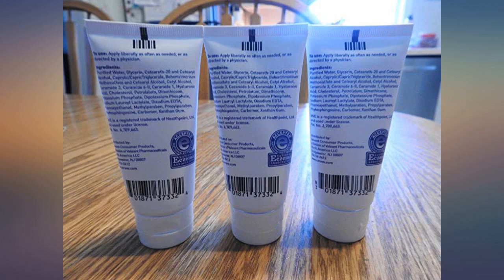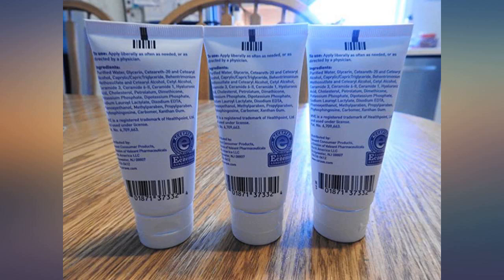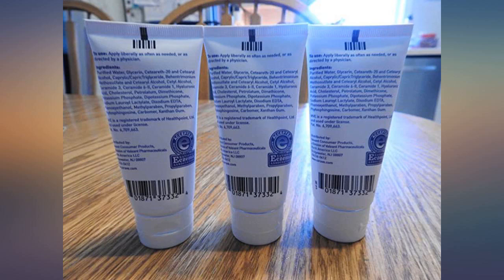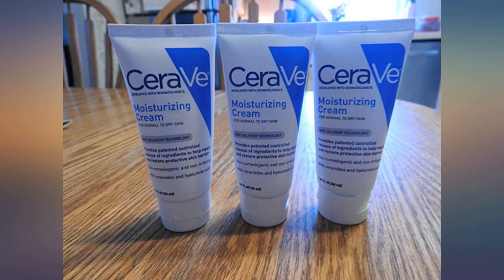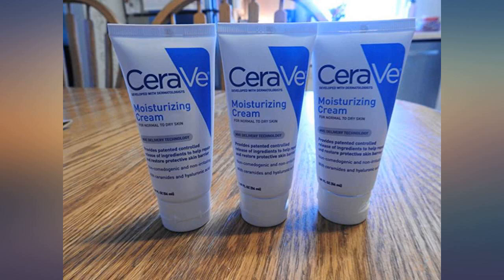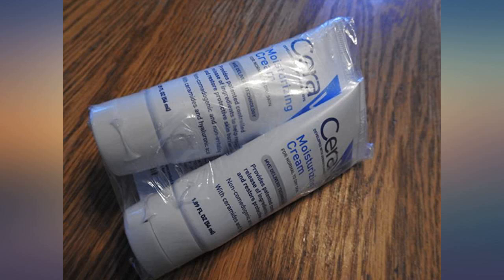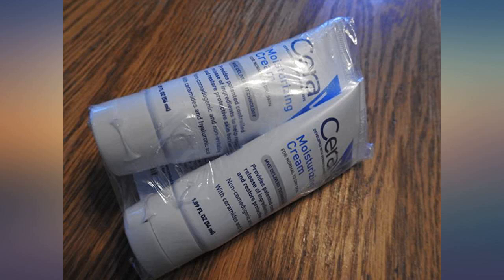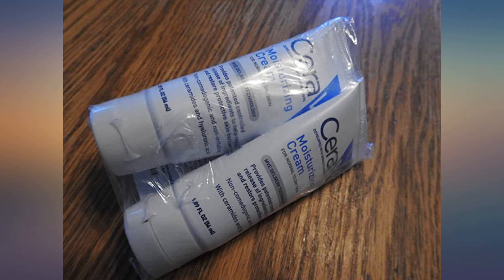Roll over image to zoom in CeraVe Moisturizing Cream | 1.89 Ounce | Travel Size Face and B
Main Features:
[ ALL DAY HYDRATION ] Provides 24-hour hydration and helps restore the protective skin barrier with three essential ceramides (1,3,6-II). [ MOISTURE-RETAINING INGREDIENTS ] Formulated with hyaluronic acid to help retain skin's natural moisture. [ PATENTED TECHNOLOGY ] Utilizes patented MVE controlled-release technology to help replenish ceramides and deliver long lasting moisturization. [ GENTLE ON SKIN ] Free of fragrance and oil, hypoallergenic, non-comedogenic and non-irritating. [ HYDRATES WITHOUT CLOGGING PORES ] Ideal for normal to dry skin

Reviews:
I use CeraVe hand cream for my very dry hands, but the jar is not convenient for outside the house.  This tube is just right for use on the go.  I keep one in the car, one in my knitting bag and even put one in my pocket from time to time.. Very dry skin on my calfs and shins. Nothing was working-not coconut oil, avocado oil, all of the wonderful products that are so effective in other applications. I read about this product on-line and had to try it as my last hope. I have been very pleased! I am literally looking at smooth skin again. This has become my every day body lotion. I highly recommend-no scent, so favorable for sensitive skin. And this travel sized option means I travel with it also!. I was SO happy to find this CeraVe Moisturizing Cream in purse-sized (1.89 fluid ounces each) tubes, as it is my very favorite moisturizing cream. It's great for dry skin and keeps working for a long time, keeping my hands soft and moisturized. It's the same amazing stuff I have at home that I buy in the 19-ounce plastic pump jars. This is a great moisturizer, especially for our winter months with the heater going all the time, drying our skin. With this three-pack, there is one for my husband's car, my car, AND my purse!. This is my favorite moisturizer ever! I use it in the winter and do a 50/50 mix of this and the Cerave Moisturizing lotion (the equivalent for oily skin) in the summer. I would prefer to order a larger size but I was previously using the cream in a tub form and it must have gotten some contamination in it from dipping my hands in because I noticed when I was about halfway through the tub I was breaking out after using it. When I switched to this tube, the breakouts stopped so I doubt it was the cream itself causing the breakouts. Overall an amazing product, leaves a nice matte on my face that lasts all day, doesnt break me out, and doesnt contain any fragrance. Also doesnt irritate any existing eczema!